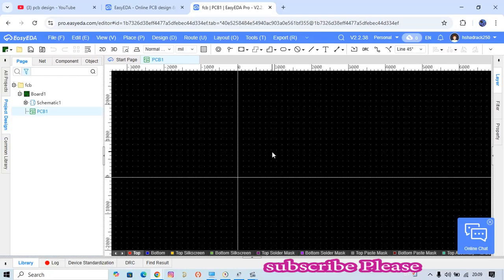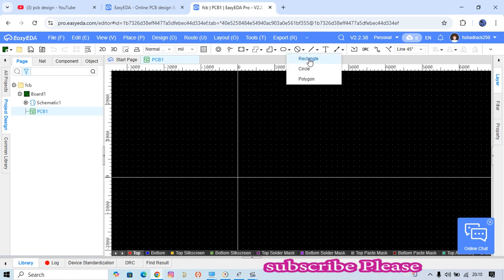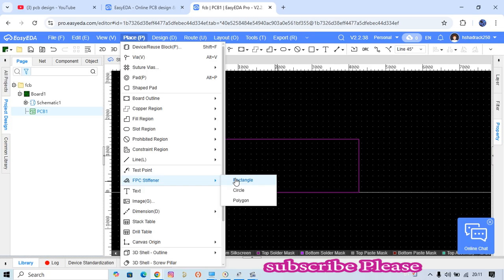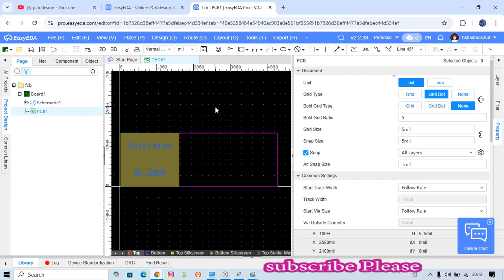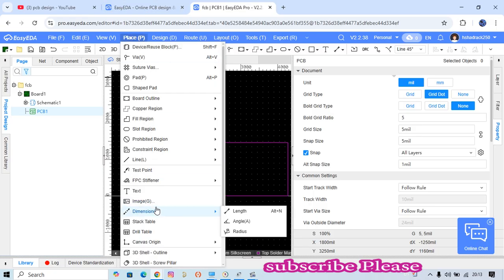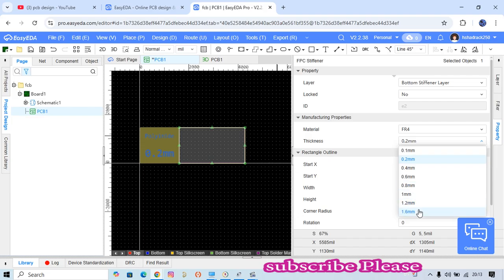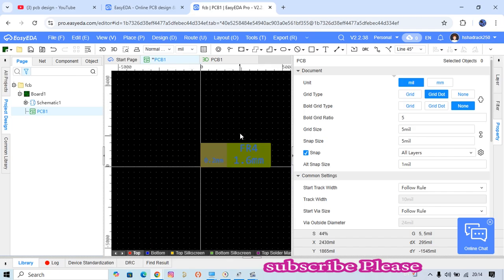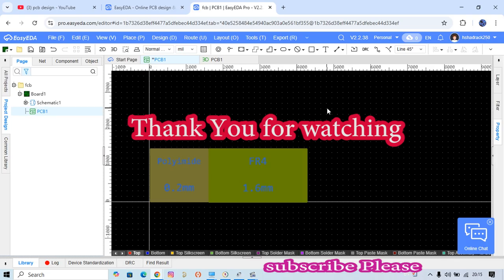How to Design a Flex-Rigid PCB Using EasyEDA | Full Tutorial for Beginners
Learn how to design a Flex-Rigid PCB from scratch using EasyEDA in this step-by-step tutorial! Whether you're a beginner or have some PCB design experience